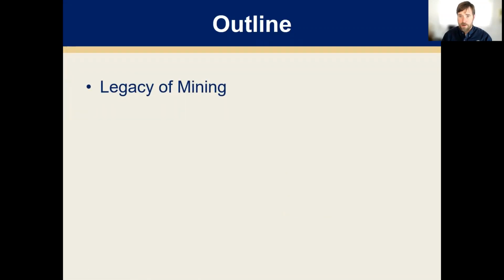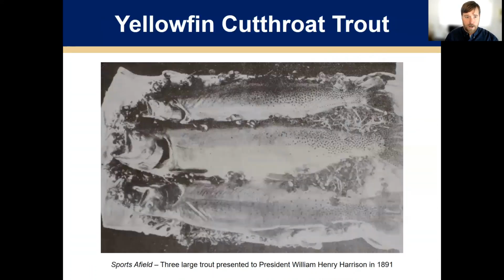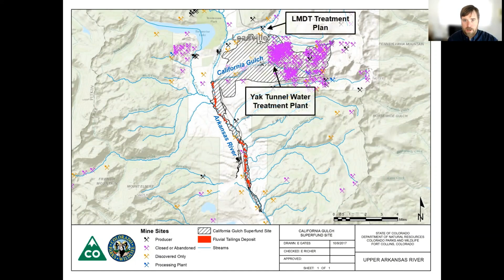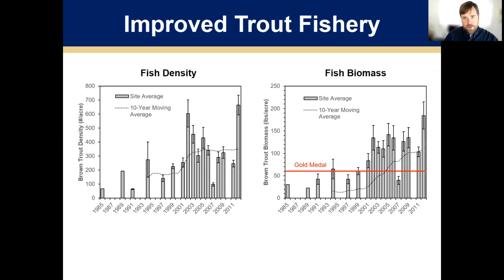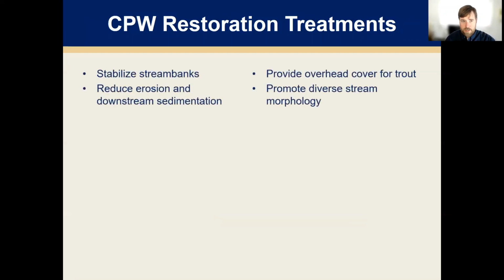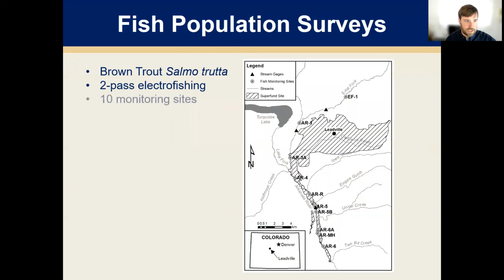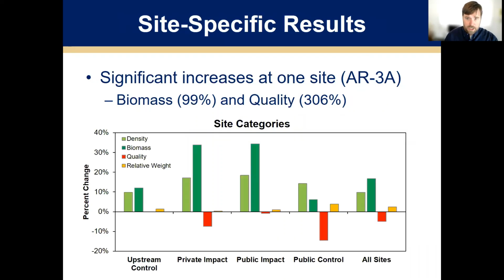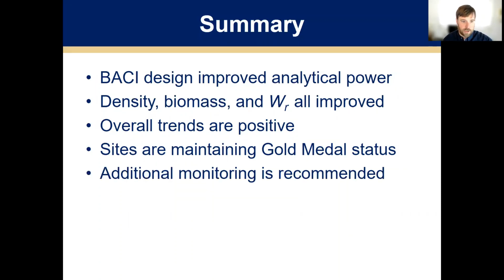From gold mining to gold medal fishery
Evaluating the fishery response to stream restoration on the Upper Arkansas River in Colorado. The legacy of mining and how it's still affecting the Arkansas River today. CPW used a habitat restoration project to mitigate the effects and ongoing fish population monitoring to assess the health of the river.